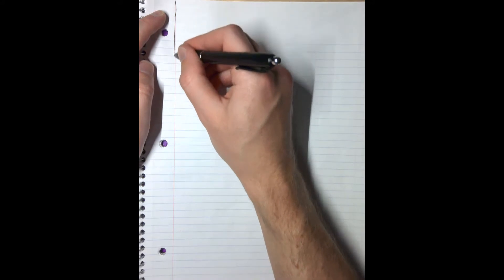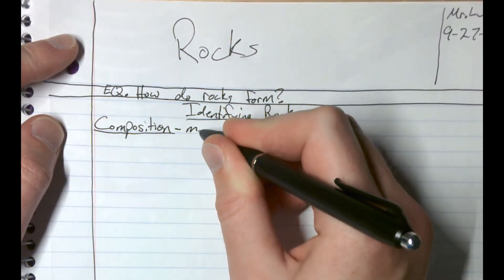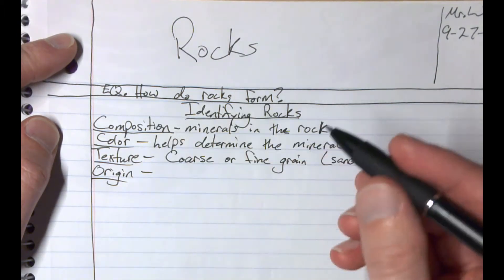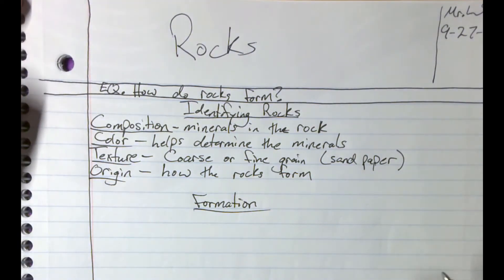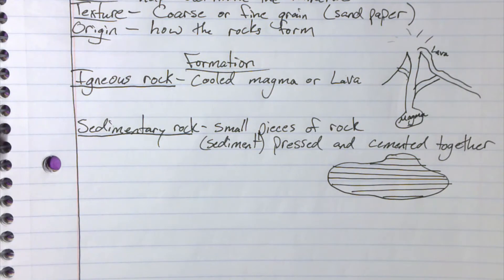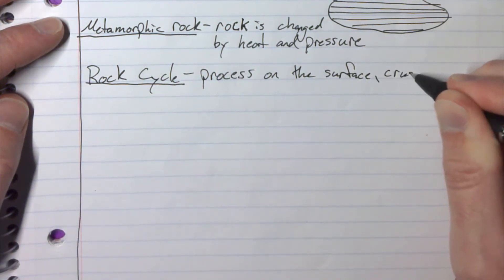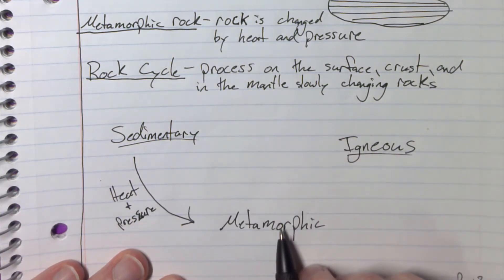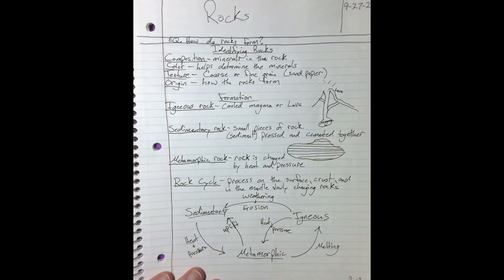Page 13 Science Notes - Rocks